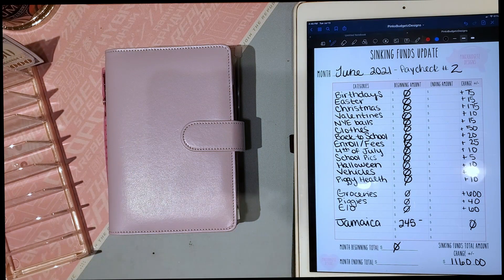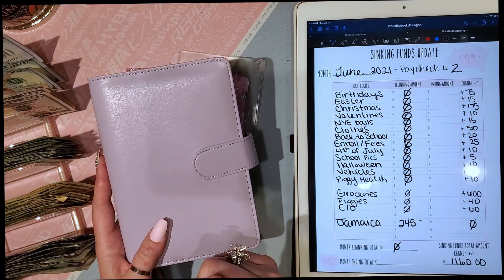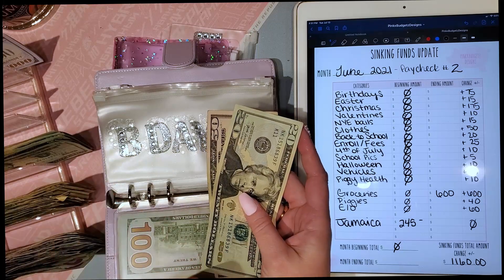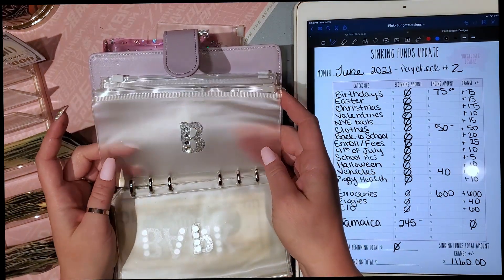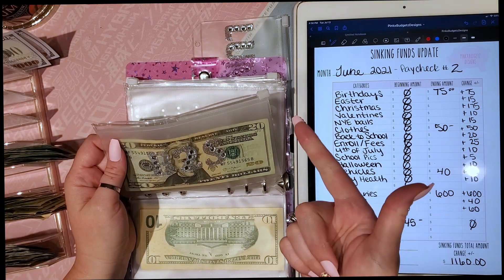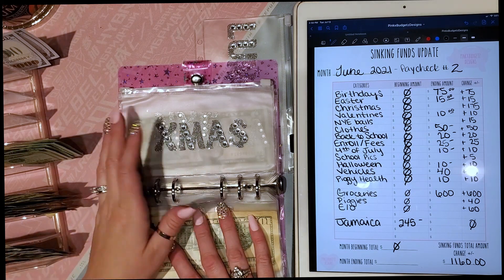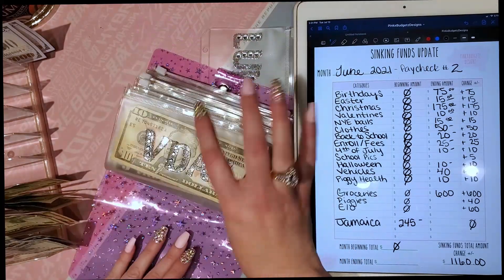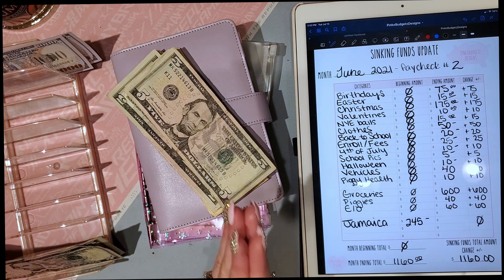STARTING FROM ZERO! Cash Envelope & Sinking Fund Stuffing | 6 Figure Income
Hello my favorite people! Today I thought I'd try something different on Sam Plans It All... Cash stuffing! Trying to get my budget under control is a huge part of my planning life right now, so I wanted to include that in my videos.

DON'T WORRY, I will still upload planner videos, I'm just adding budgeting to the line-up. :) If you guys have any suggestions or tips, I'd love to hear them below!

Sinking Fund Goodnotes File: Pinkxbudgetz
Binders: Amazon
Glitter letters: Wal-Mart